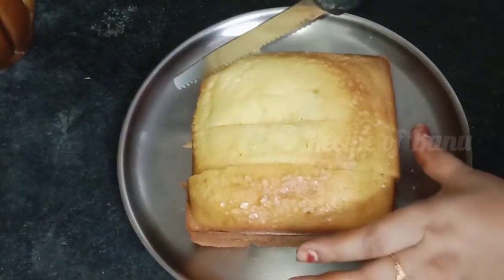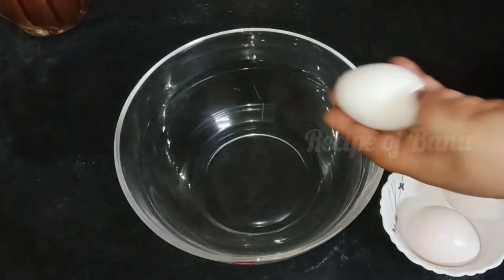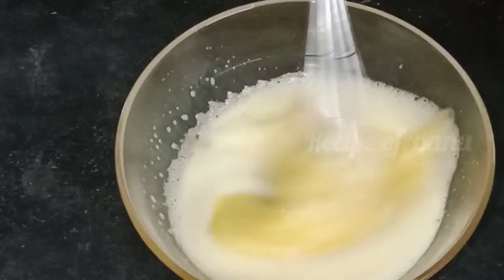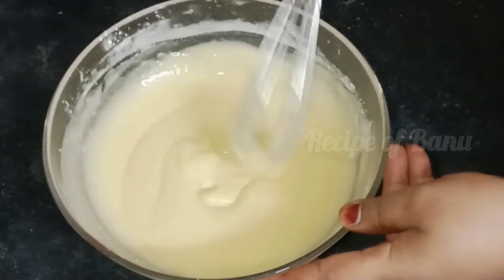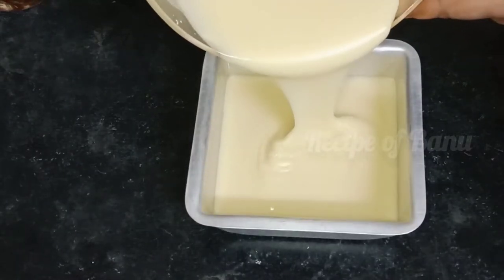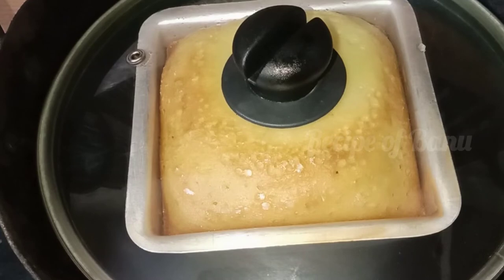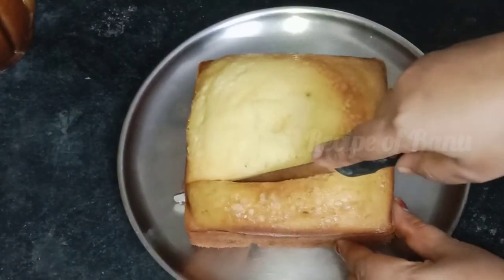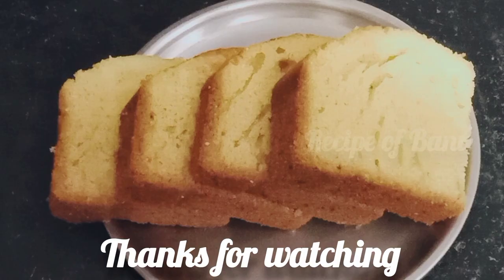Cake recipe WithoutOven / soft and sponjicake @Recipeofbanurecipiesandvlogs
Cake
Plain Cake
Softsoft sponji Cake